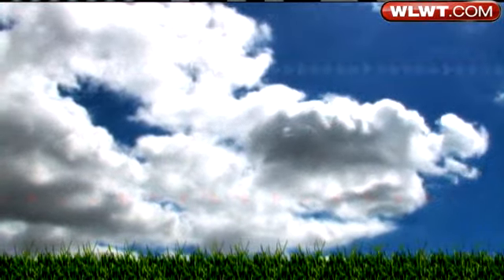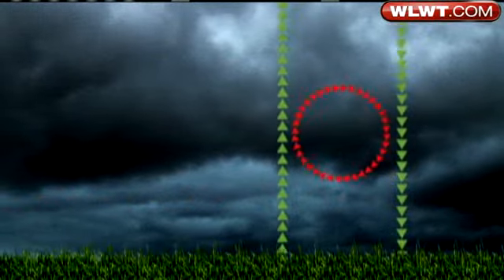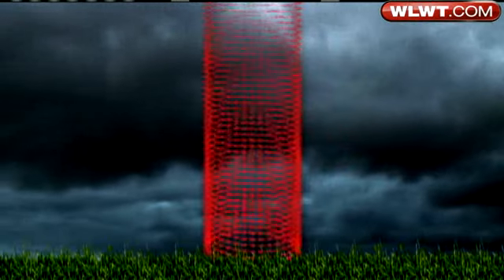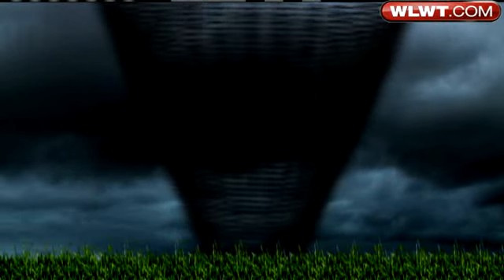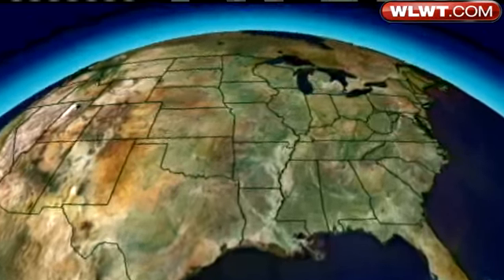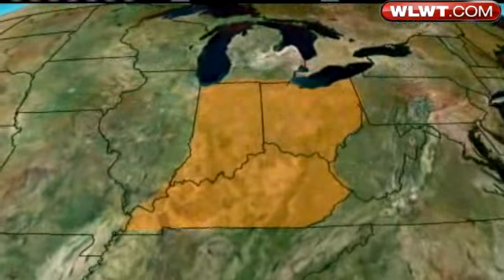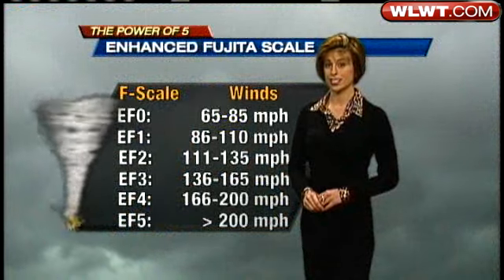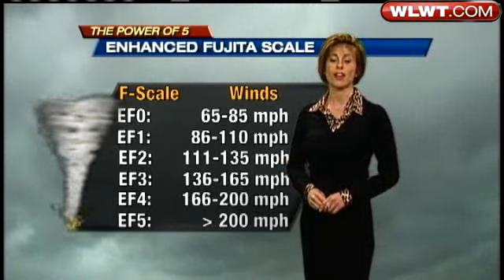Understanding How Tornadoes Form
Power of 5 Meteorologist Valerie Abati explains how tornadoes form.